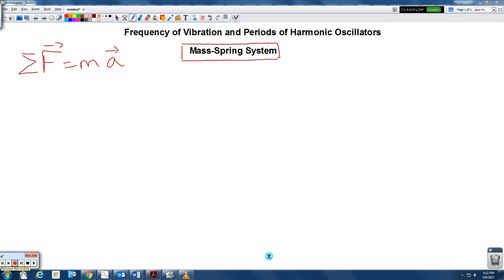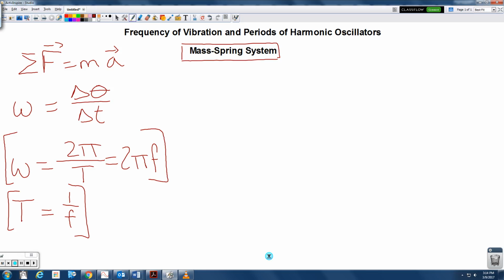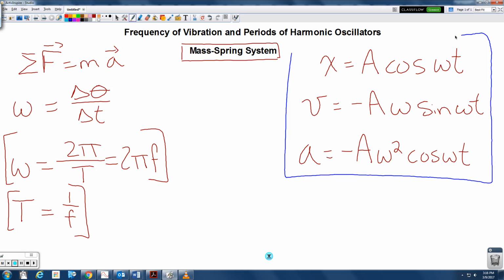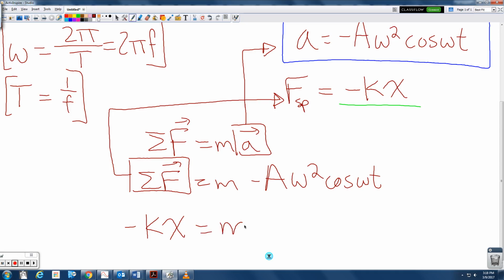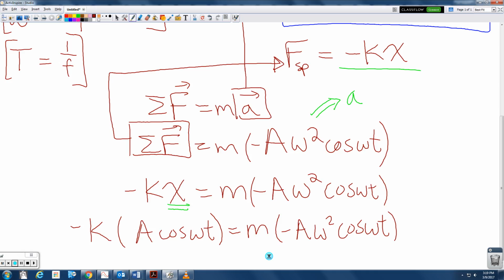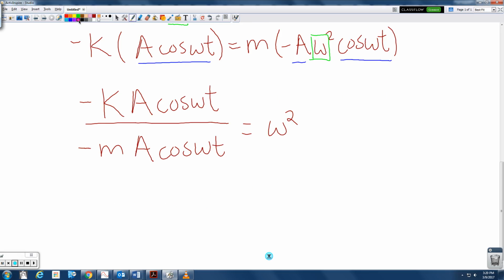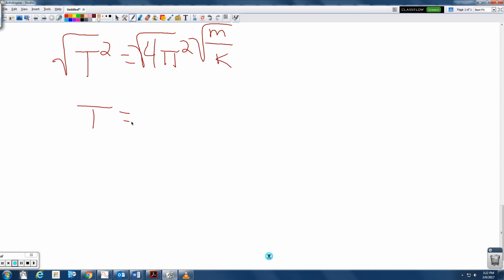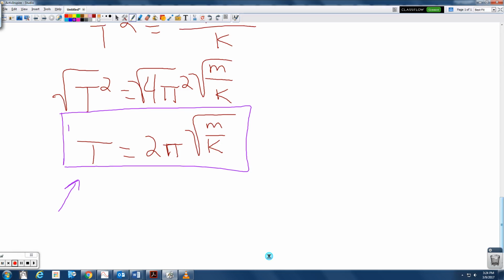Angular Frequency and Period of a Mass-Spring System Undergoing S.H.M.